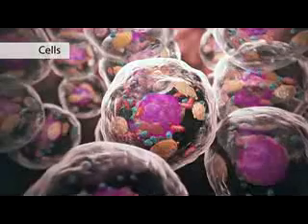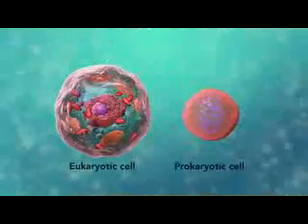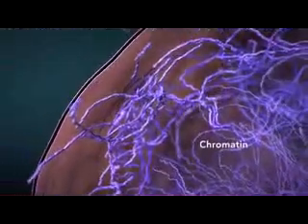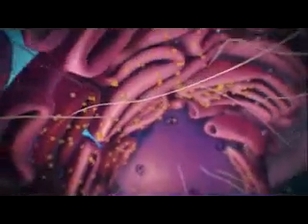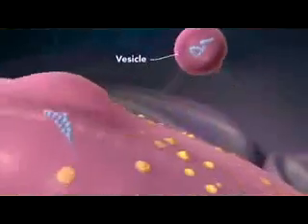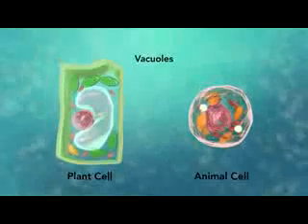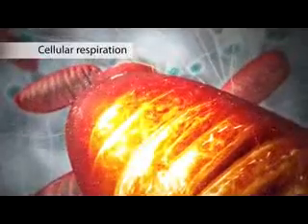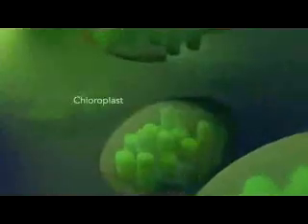Cấu tạo tế bào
Cấu tạo và các hoạt động sống bên trong tế bào